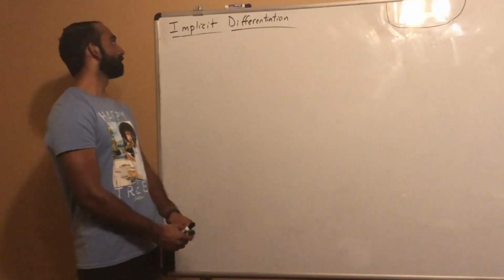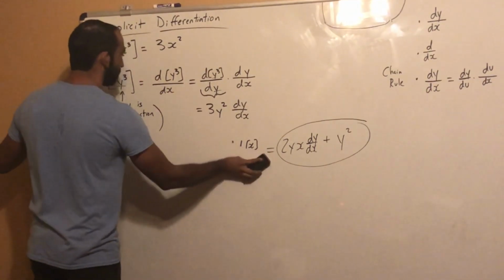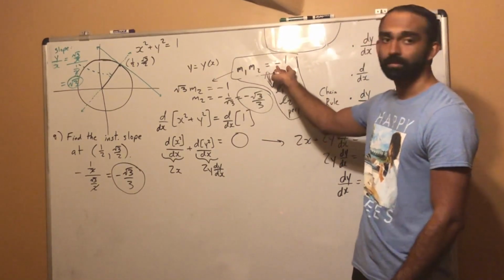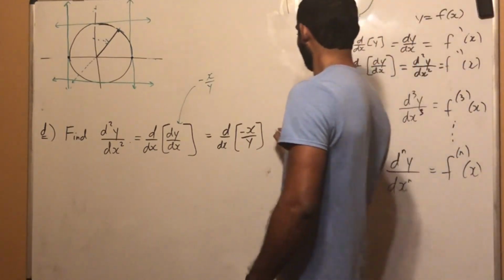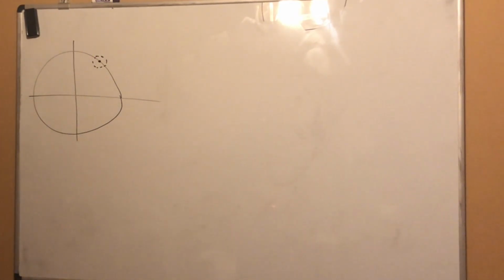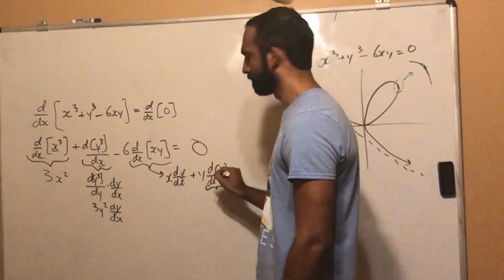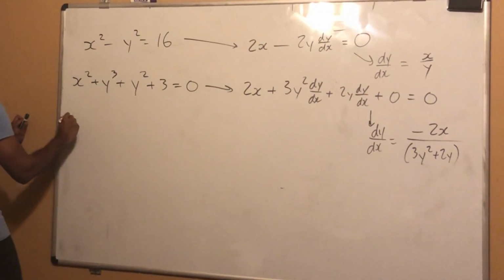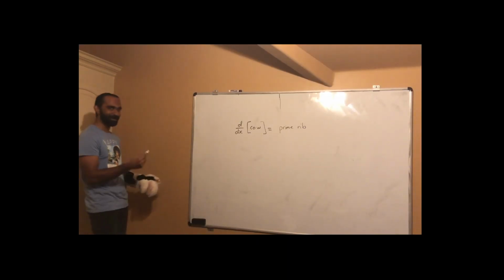Implicit Differentiation: Calculations and Theory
CORRECTION:  Hey all, I was playing loose and fast with my language when trying to rapidly detail the theory at around the half-hour mark that I ended up misspeaking.  The ACTUAL reason why you can, say, take the derivative of both sides of x^2 + [y(x)]^2 = 1 is that the LHS equals 1 locally, because y(x) matches the circle locally at (x,y).  The RHS, of course, always equals 1.  Therefore, at this location, the graph of the *entire* LHS (not the graph of y(x)) matches the graph of the RHS (they're both horizontal lines), and consequently we are allowed to take the derivative of both sides.
(I kind of alluded to this with the example of x^2 + [squareroot (1-x^2)]^2 = 1)

AP Calculus I
3/25/20